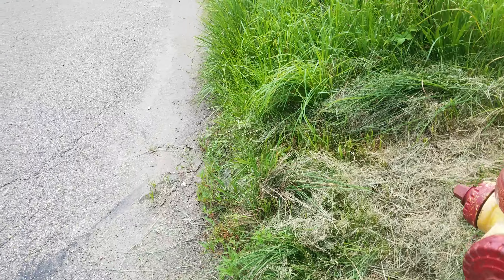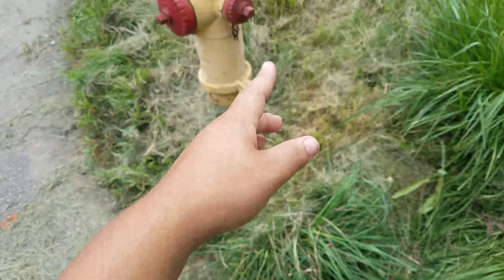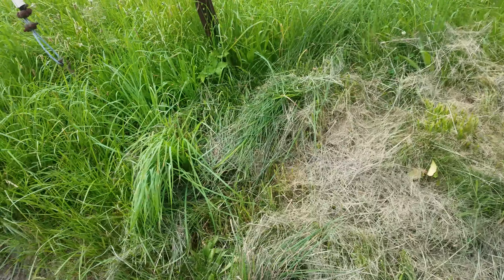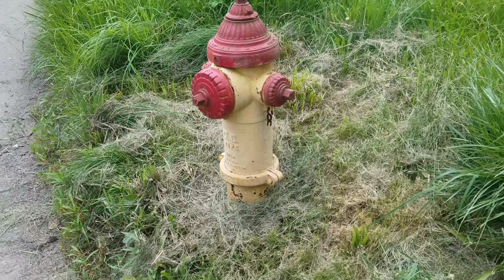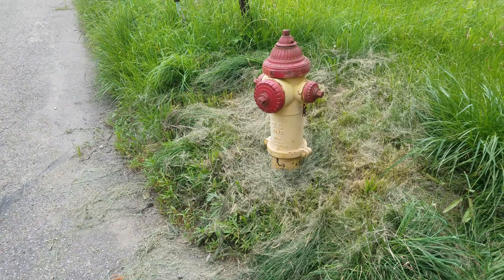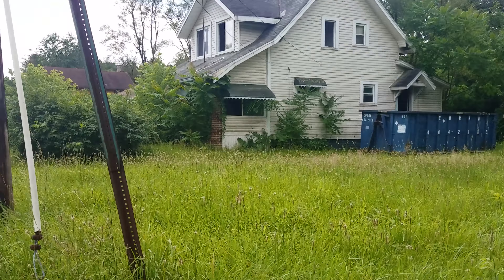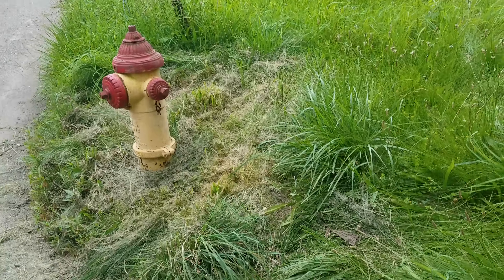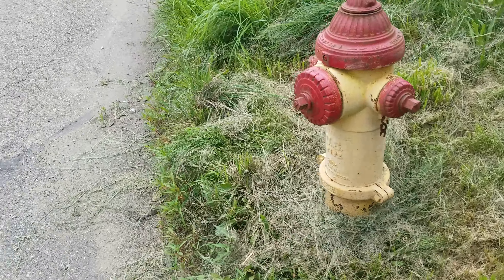PSA Fire hydrants and overgrown grass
Video recorded June 27th, 2019. Encouraging ALL to do their part in keeping tall grass away from fire hydrants.